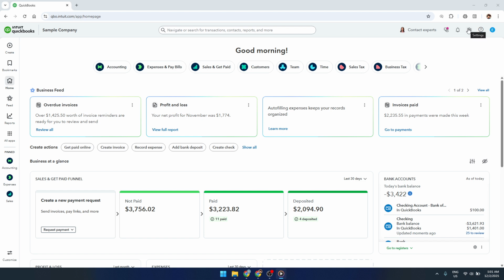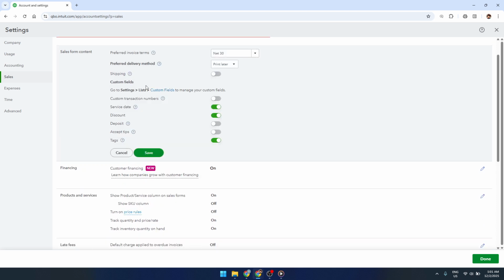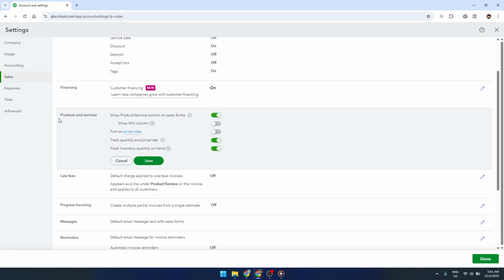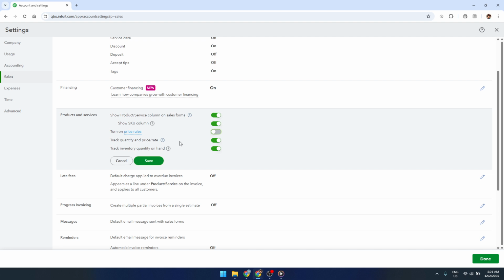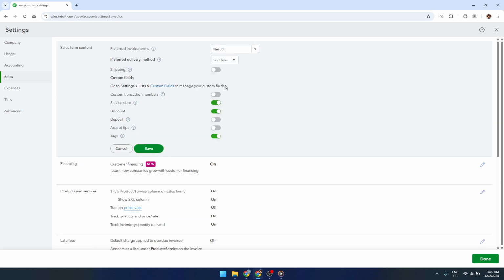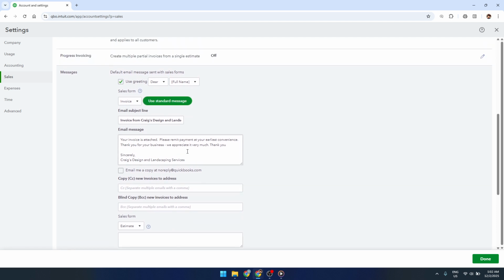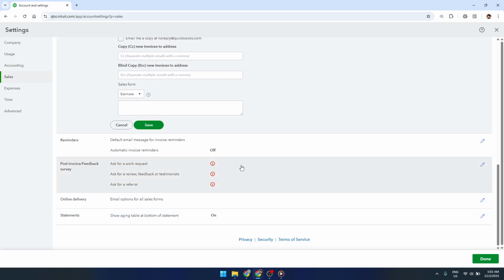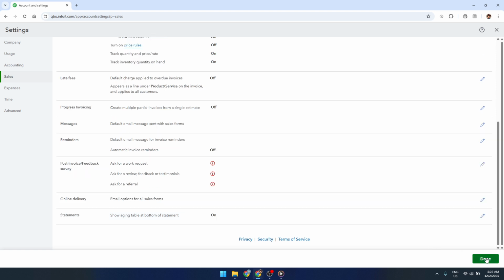How To Set Up Your Sales Settings In QuickBooks Online [2026 Guide]